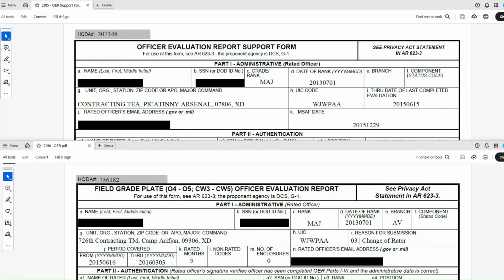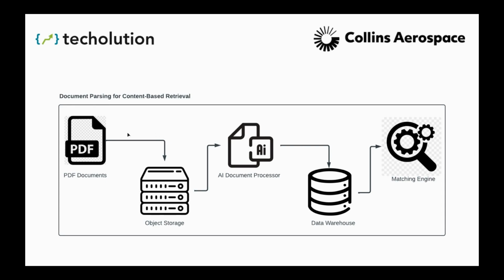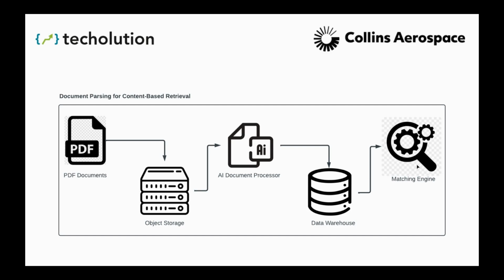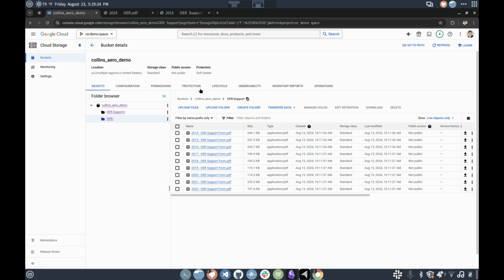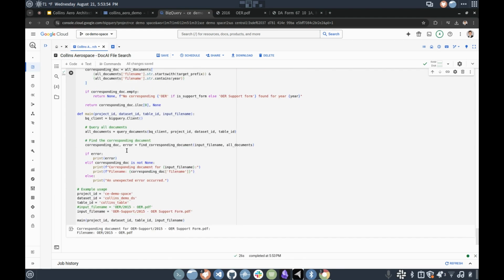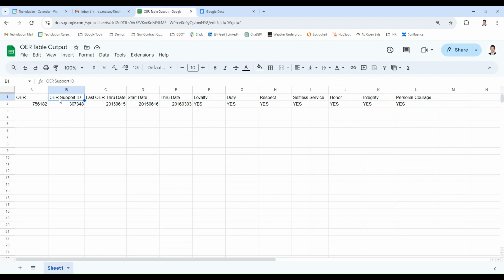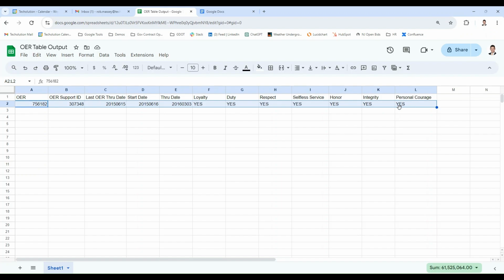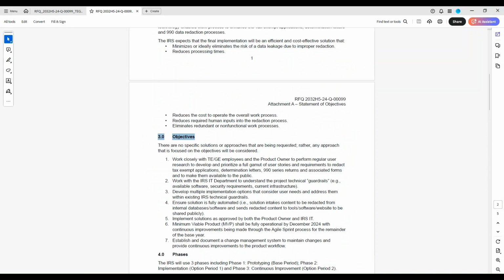Collins PDF Parsing Solution 1724500645916